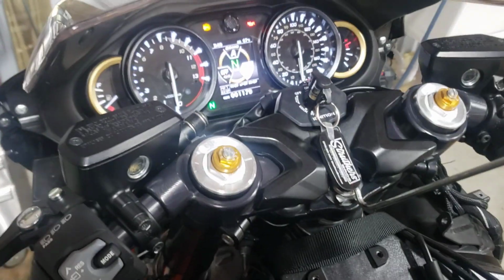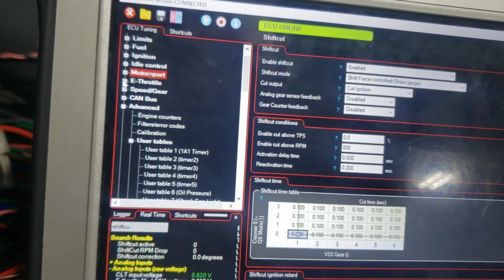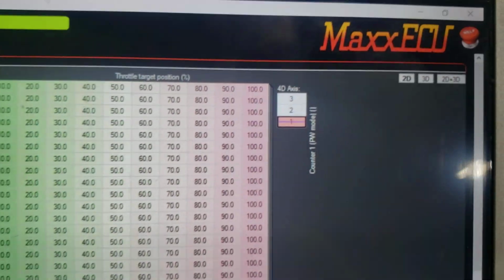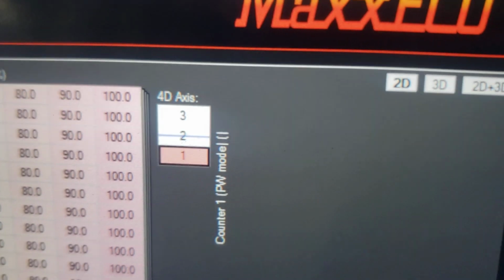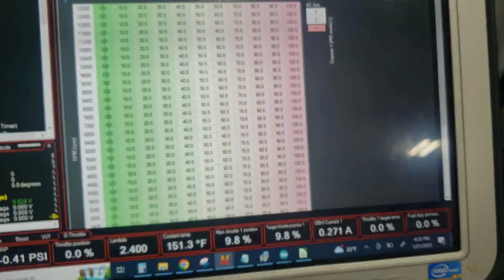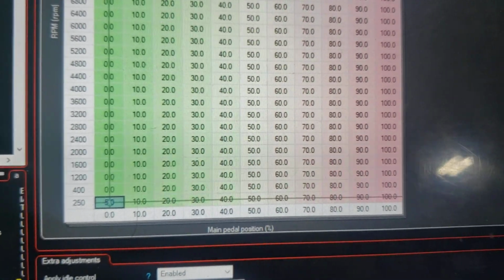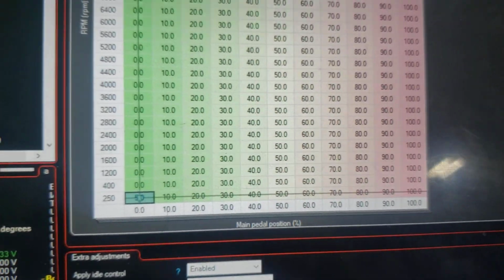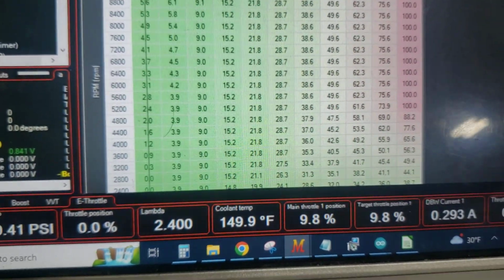Gen3 Hayabusa MaxxECU Power Mode adjustments